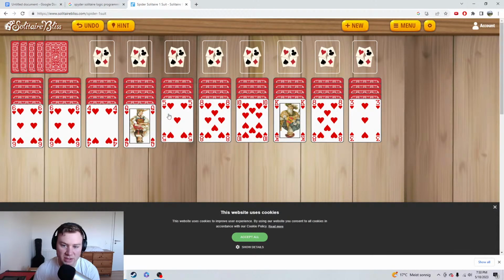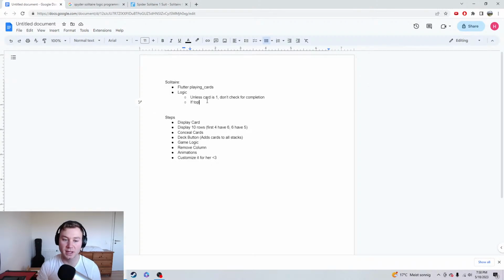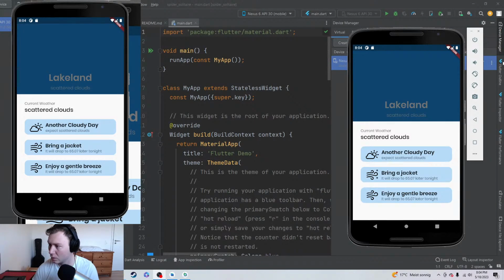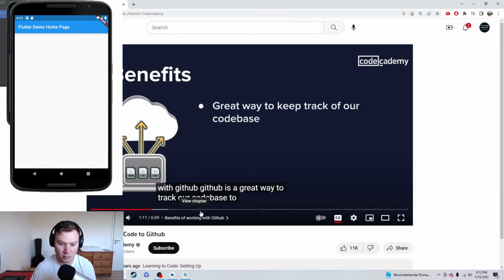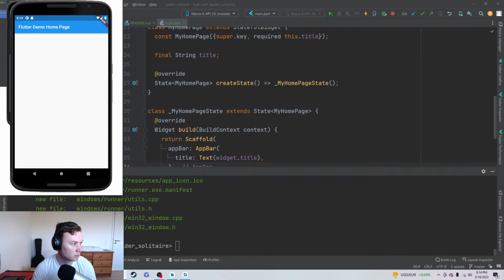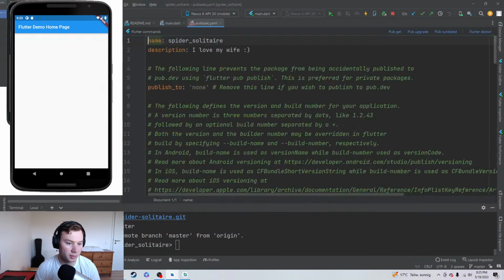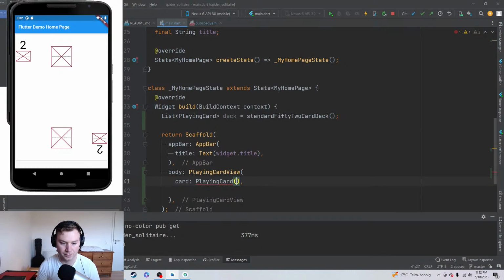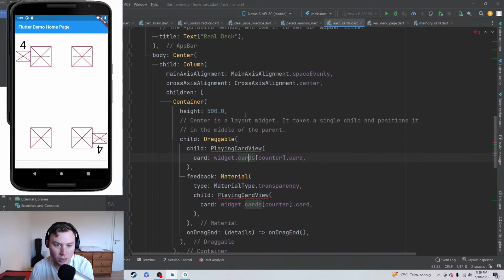Coding Live - Solitaire App pt 1 (Flutter)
Creating a solitaire app with my followers. Today I'll be planning the app and designing the logic.